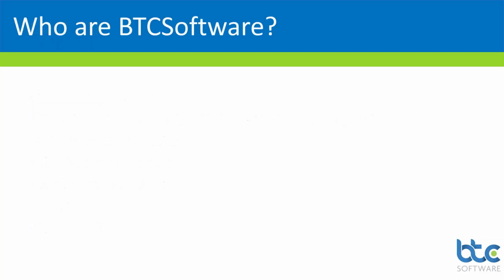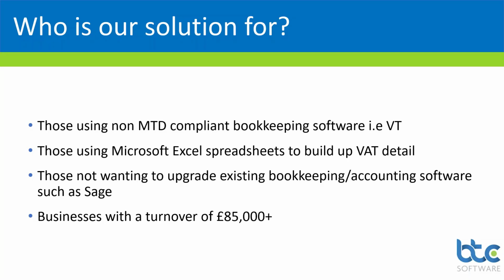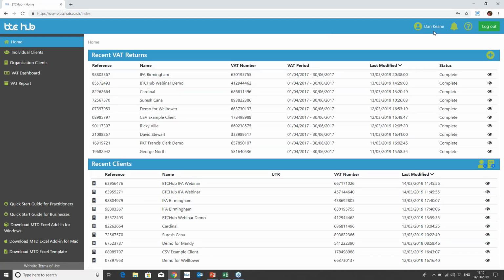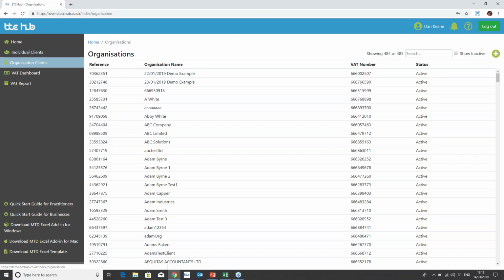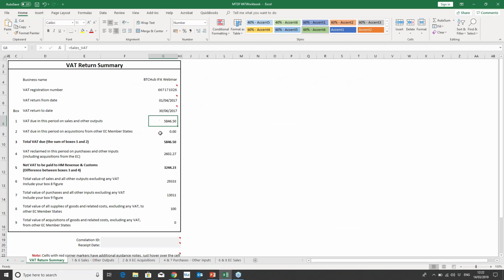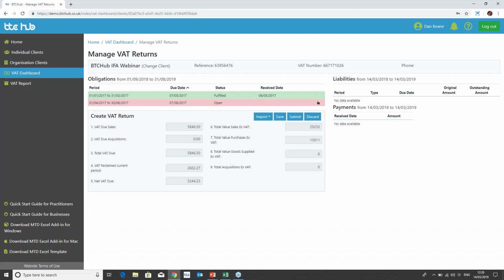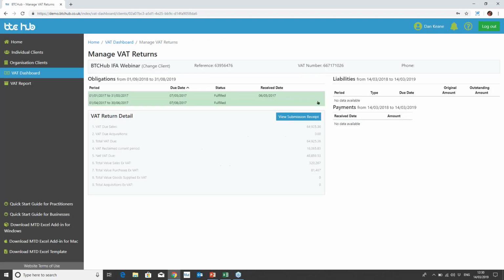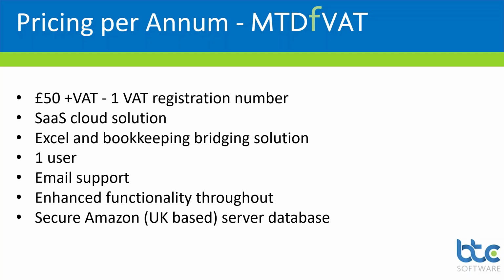BTCSoftware x IFA: Making Tax Digital - The Present and the Future Webinar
Dan Keane leads this presentation and demonstration of BTCHub, our MTD for VAT Solution. He also talks you through what Making Tax Digital is, and how you can meet the requirements set out by HMRC.